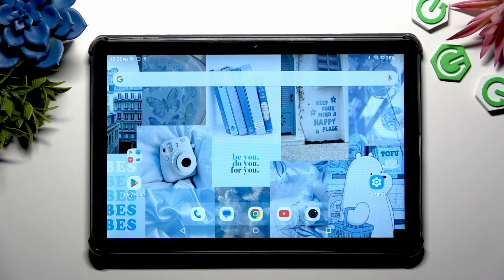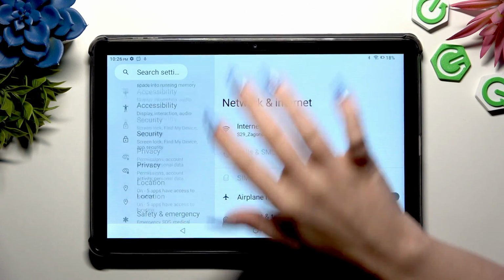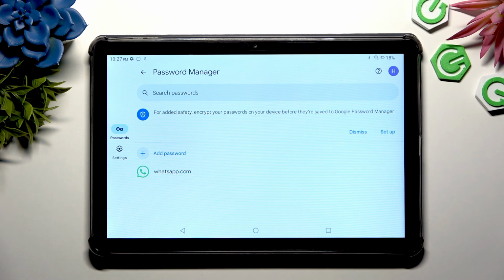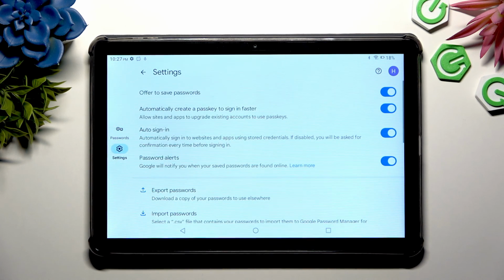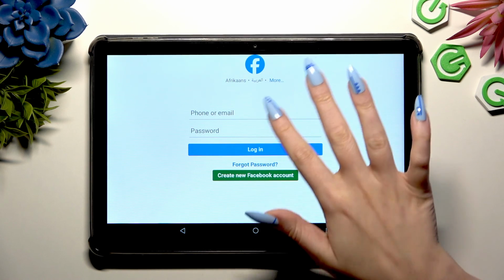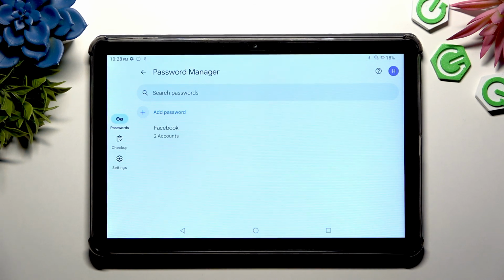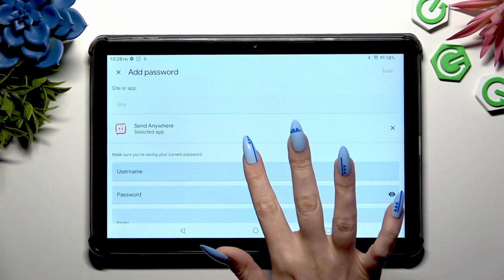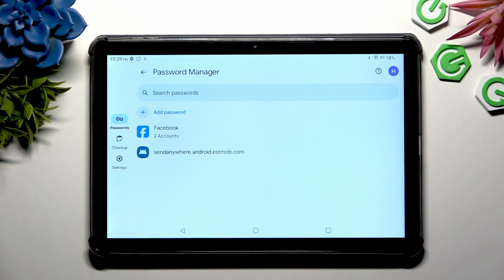UMIDIGI G5 Tab – How to Add Passwords to Google Password Manager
If you want to keep your accounts secure and easily manage your logins, adding passwords to Google Password Manager on your UMIDIGI G5 Tab is a smart choice. In this video, we show you step-by-step how to add a new password to the Passwords Manager using your UMIDIGI G5 Tab. You’ll learn how to access the right settings, enable password saving, and add login details for your favorite apps or websites. This guide is perfect for anyone looking to organize and protect their passwords on the UMIDIGI G5 Tab using Google Password Manager.

How to add passwords to Google Password Manager on UMIDIGI G5 Tab?
How to enable password saving on UMIDIGI G5 Tab?
Where is Passwords Manager in UMIDIGI G5 Tab settings?

0:00 Introduction
0:10 Open Settings on UMIDIGI G5 Tab
0:18 Go to Passwords and Accounts
0:29 Access Google Password Manager
0:38 Add a new password
1:02 Enable Save Passwords option
1:13 Save a password by logging into an app
1:39 Add and manage passwords
2:05 Enter login details and save
2:26 Finish and summary